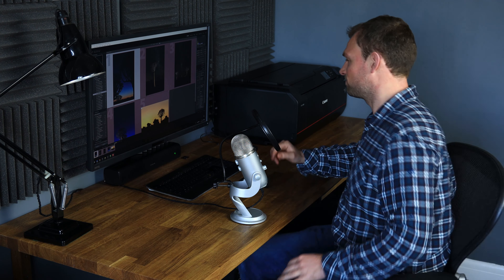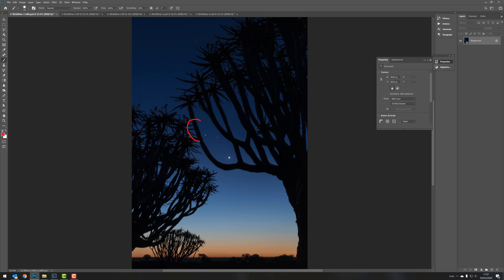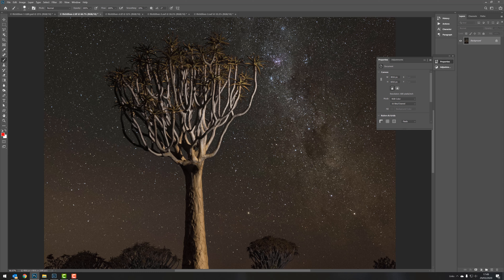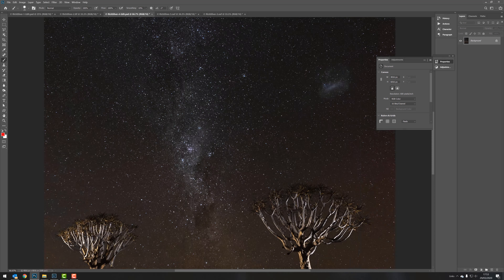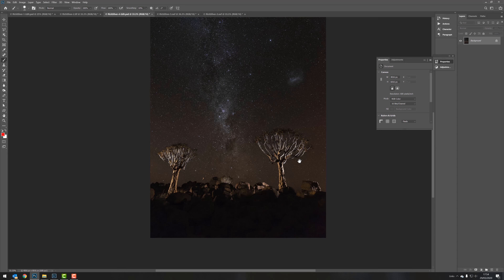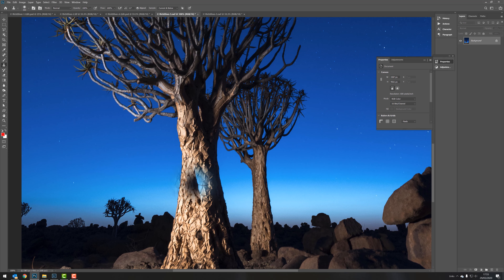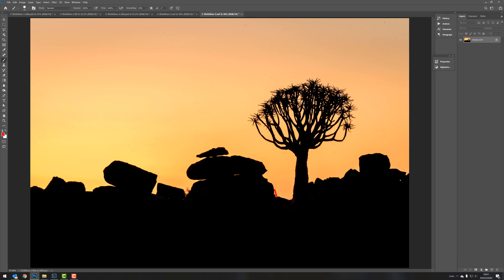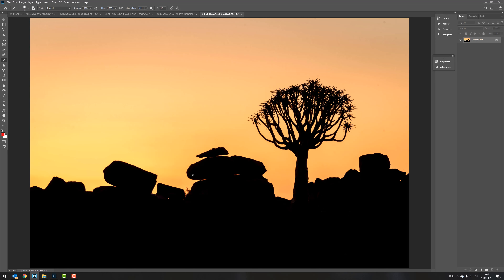Landscape Photography Critique 08 - Composition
Critiquing a set of images by Rich Silver on Quiver trees in Namibia. One of the challenges with simple subjects is the extra emphasis it places on composition, I discuss that here.